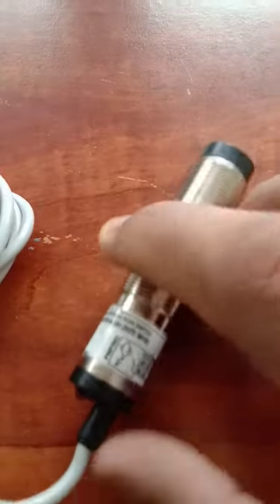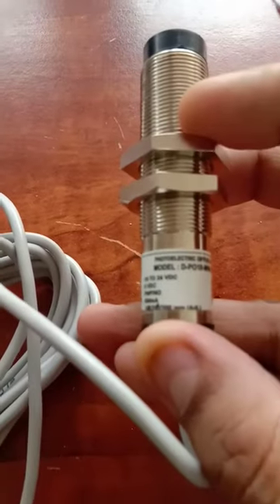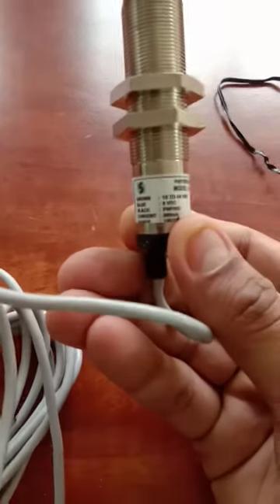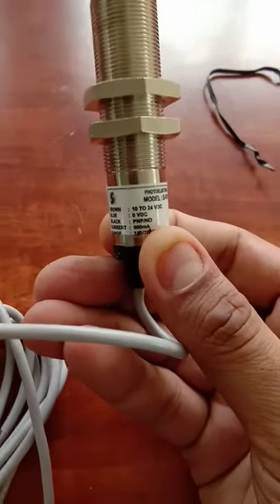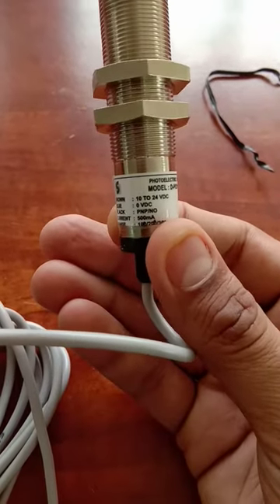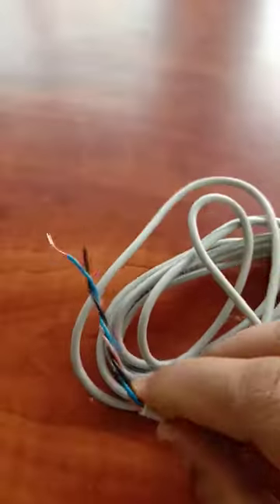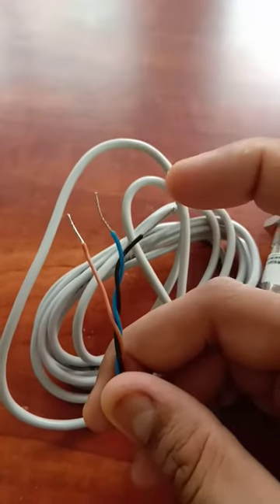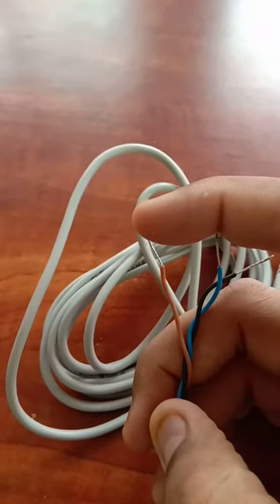Photoelectric Diffused beam sensor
Hello Guys, In this short video, we are demonstrating the photo electric diffused beam sensor.

specification
Supply : 10 - 30V Dc
Output : PNP - NO
Size : M18
Current : 500mA
Sensing : 100 mm

Cable length 2meter (3 core)

For further details contact at